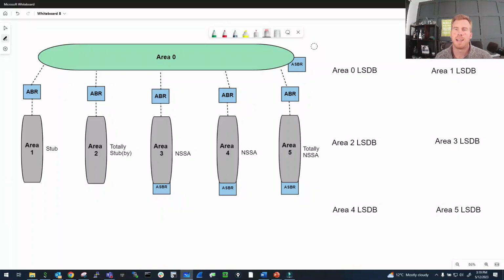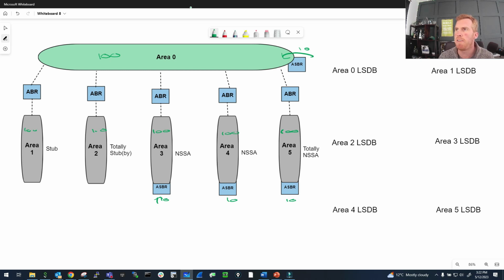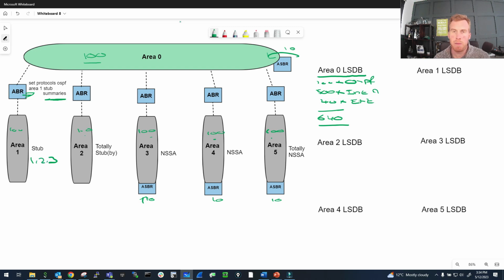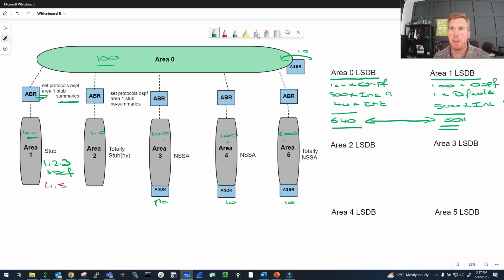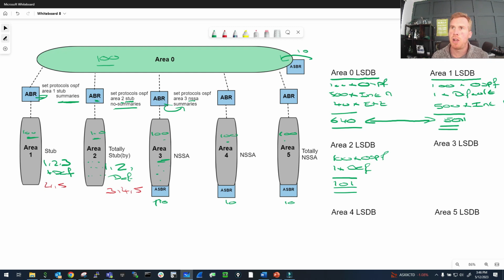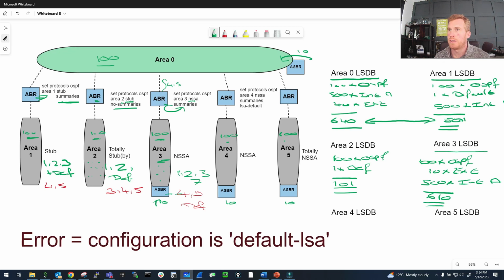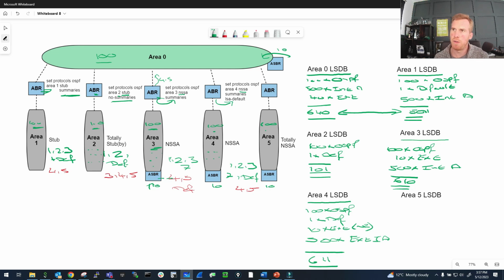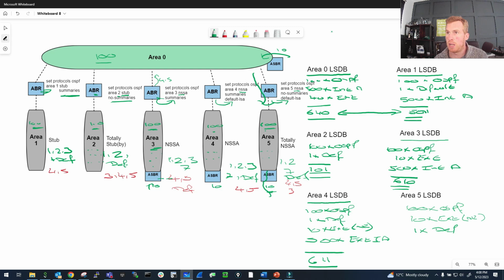Types Of OSPF Areas And How They Affect The LSDB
In this video we'll be moving away from configuring labs with Juniper Junos OS, and instead taking a look at the theory behind the OSPF area types.  We'll go through what LSA' (Link State Advertisements) will be blocked and not blocked by the Stub, Totally Stubby, Not-So-Stubby (NSSA) and Totally-NSSA areas.  In addition we'll learn how to configure the ABR (Area Border Router) for this OSPF feature.